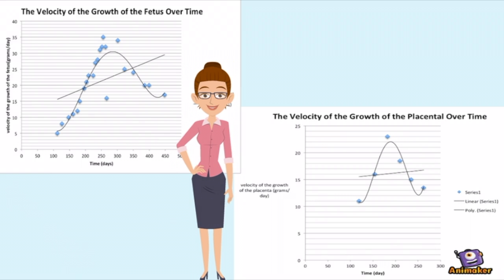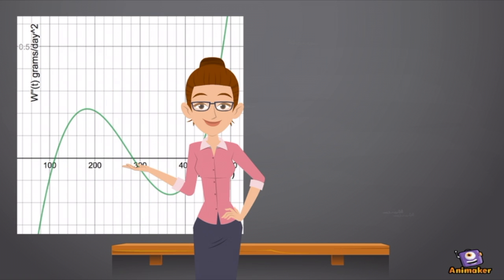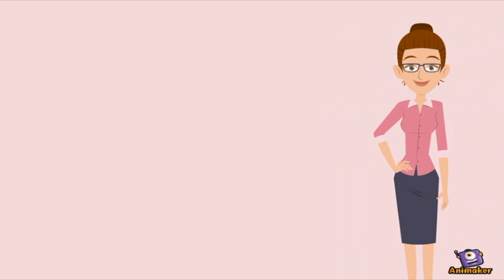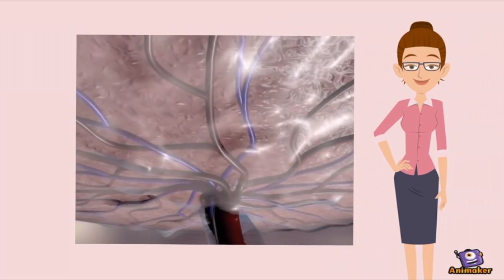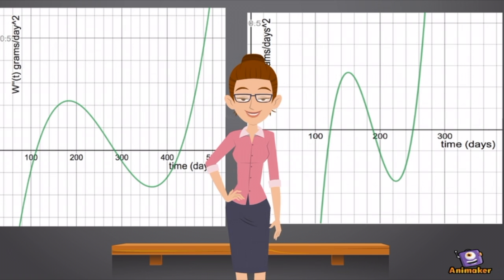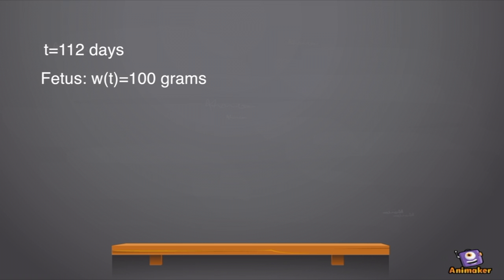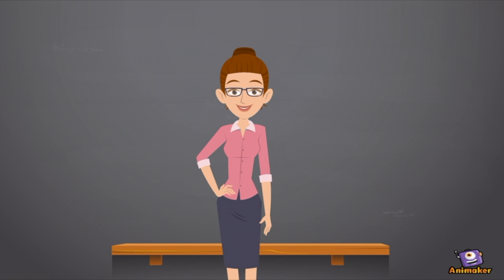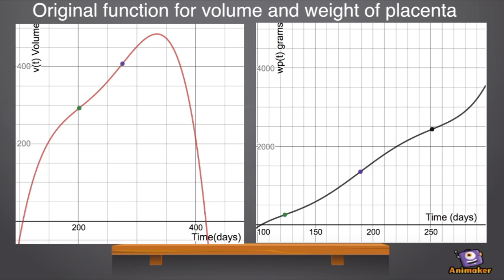Math Group 2 Project Video | Derivatives